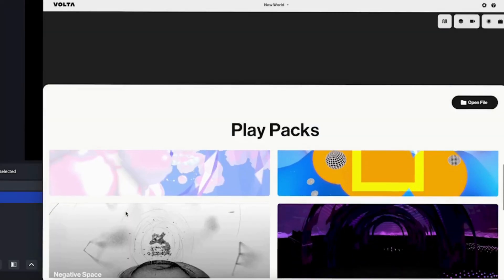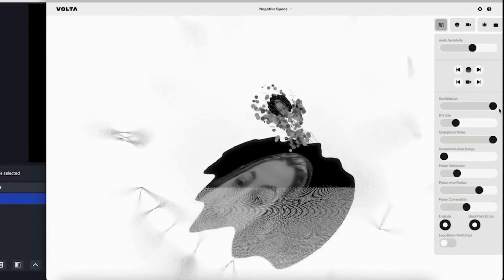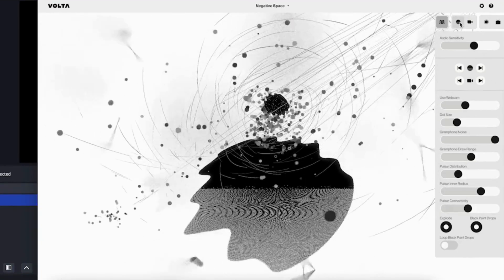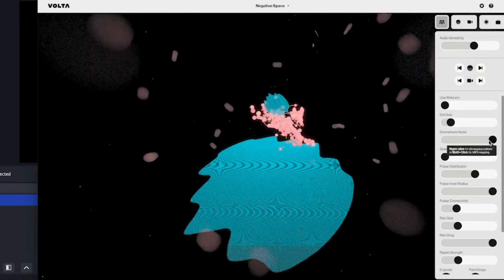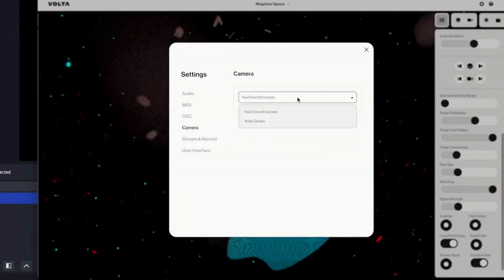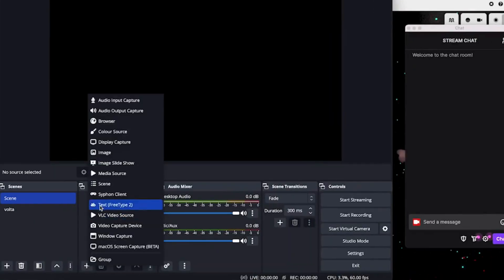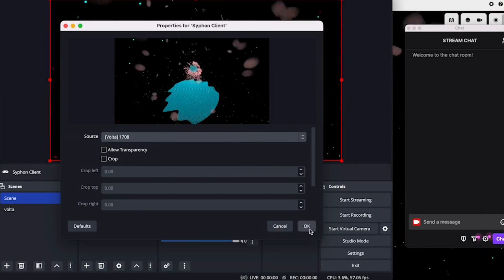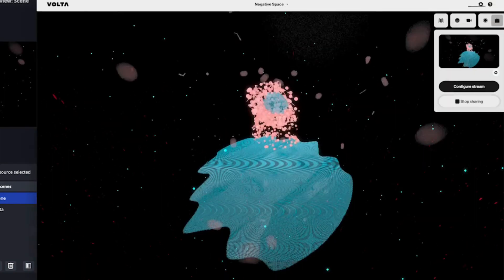How to Supercharge Your Twitch Music Streams: Step-by-Step Guide to Using Volta with OBS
Welcome to the ultimate tutorial on Twitch music streaming with Volta and OBS! In this step-by-step guide, we'll show you how to harness the power of Volta to 10x your engagement and connect with your audience like never before.

Say goodbye to lackluster streams and hello to an interactive, engaging experience that will keep your viewers coming back for more. Don't miss out on this opportunity to level up your Twitch music streaming game with Volta-XR and OBS.